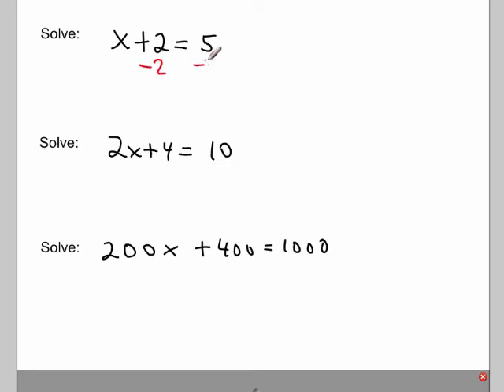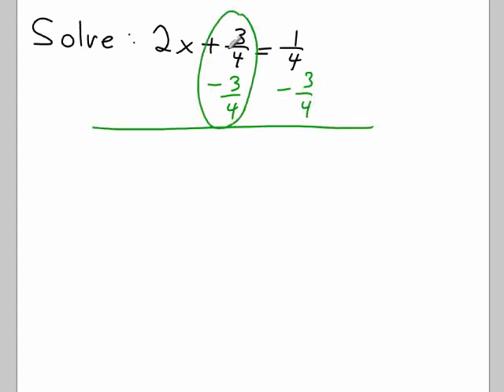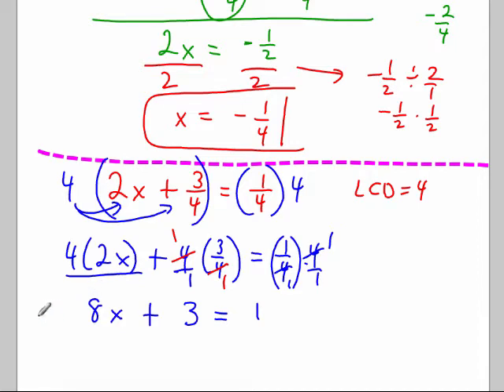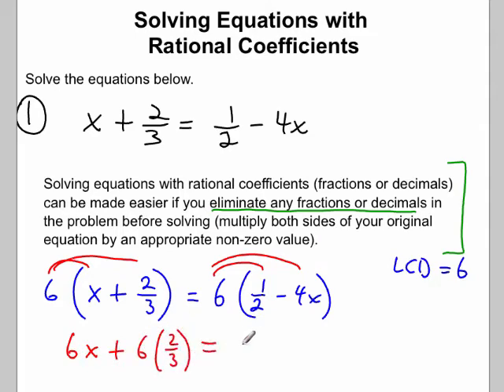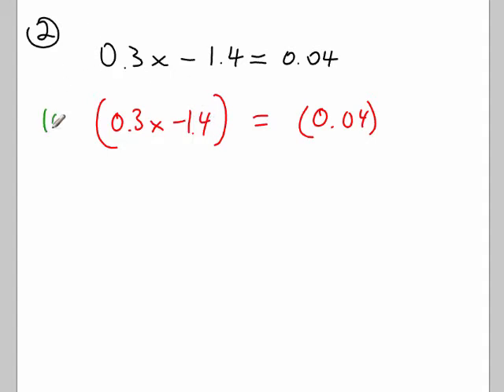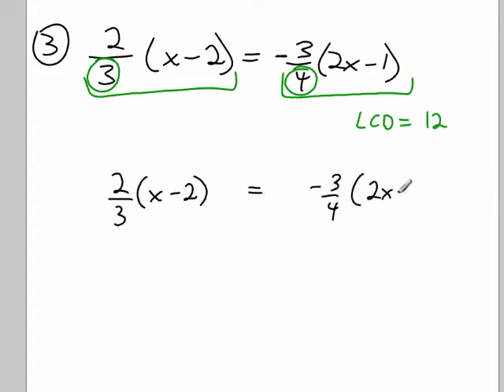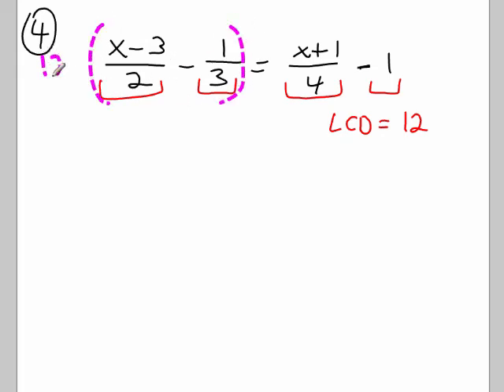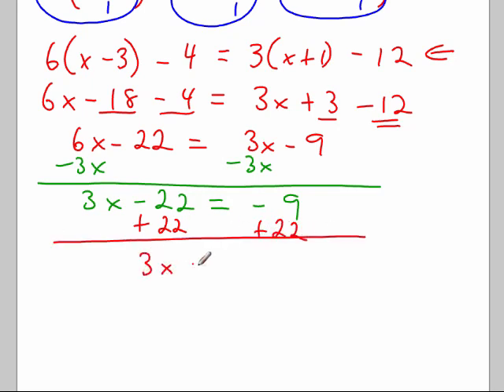Solving Equations with Rational Coefficients